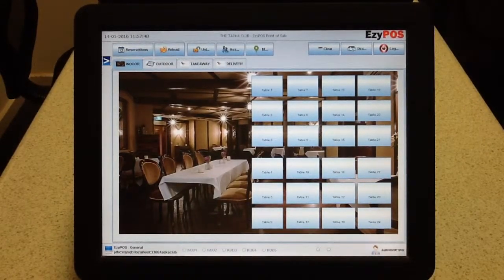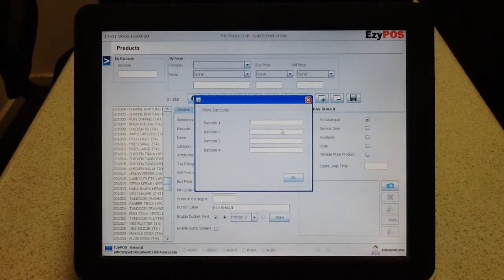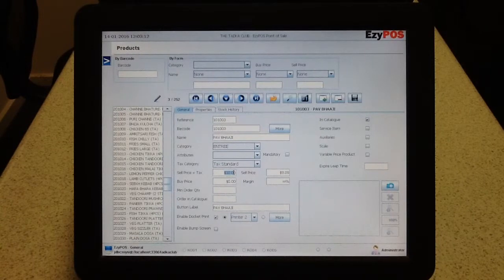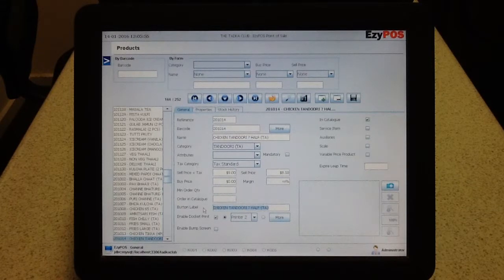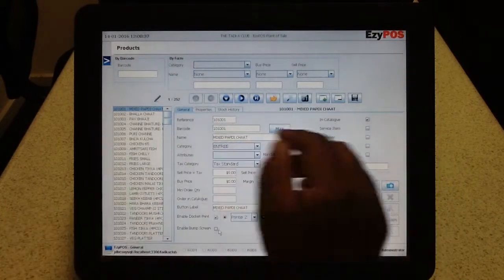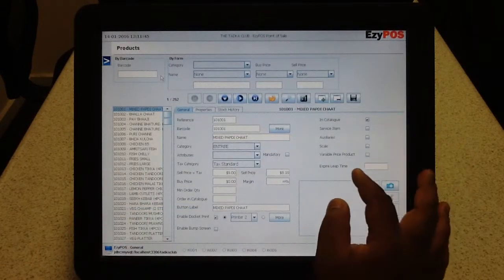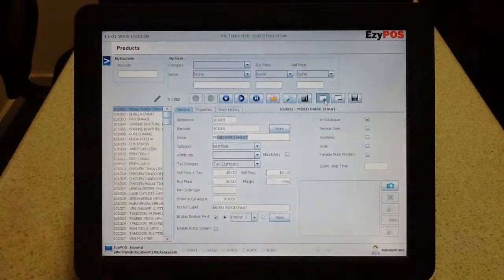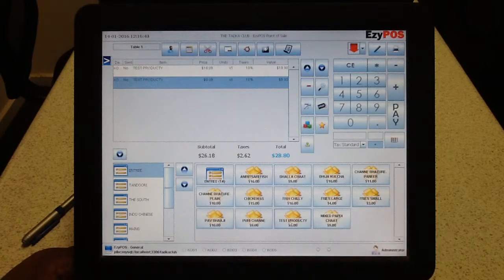Detailed Product Setup - EzyPOS Product Setup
Our Quick Product Setup Guide is about 2 minutes. This Detailed Product Setup Guide with give you the all detailed you need to setup a product, add a product, modify a product and delete a product in EzyPOS Point of Sale Software.